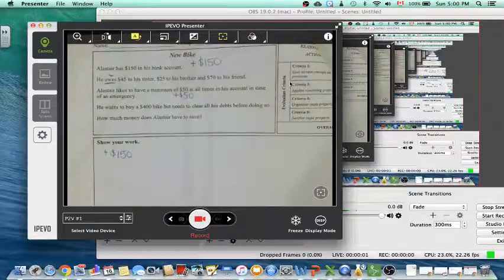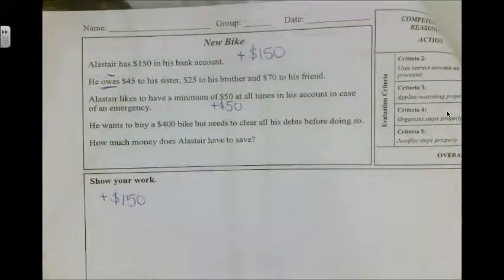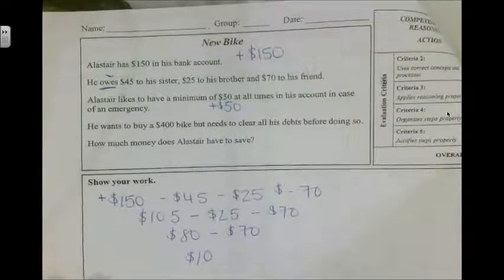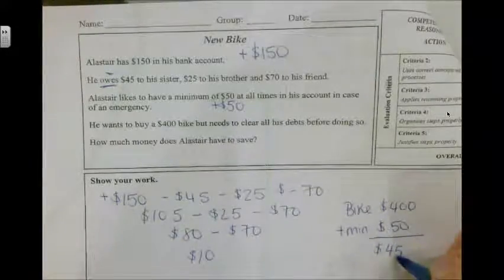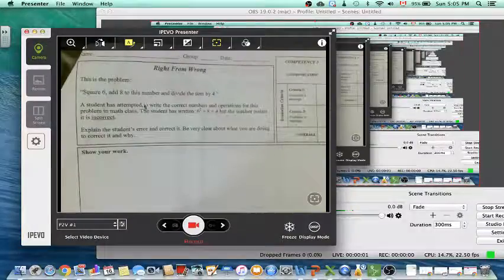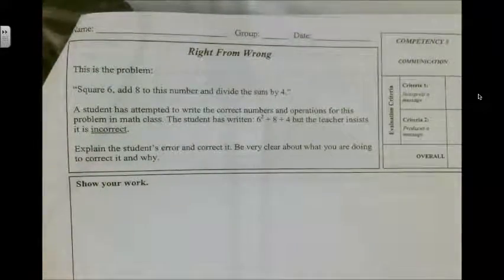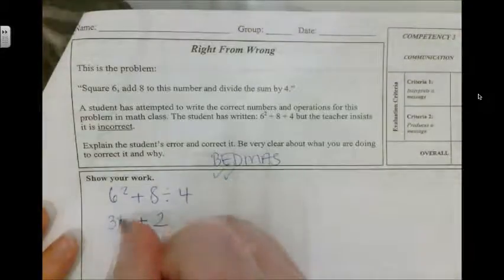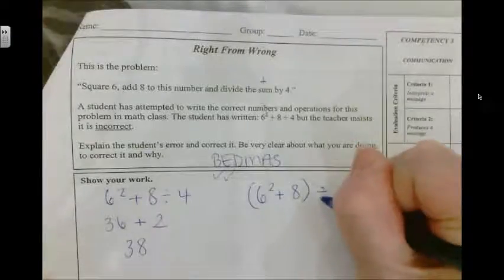Chelsea Thomson Live Stream